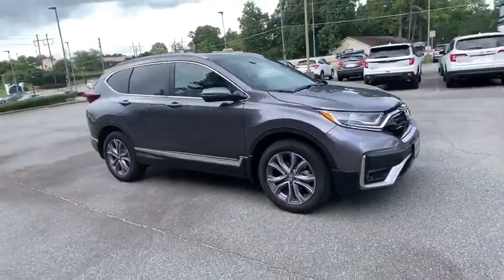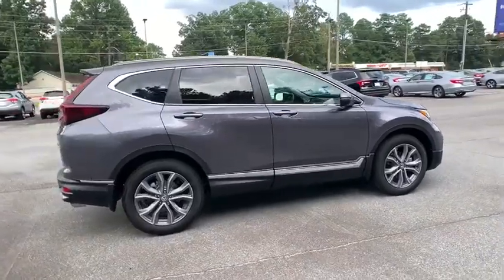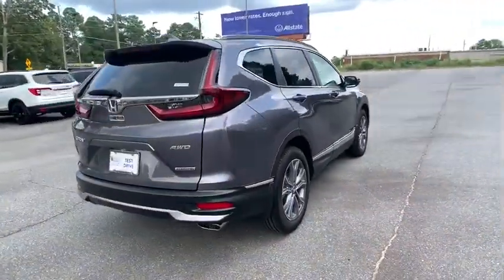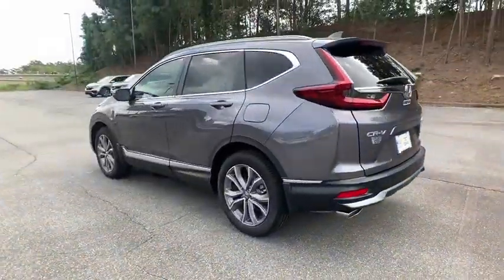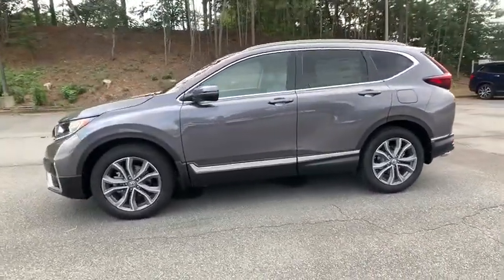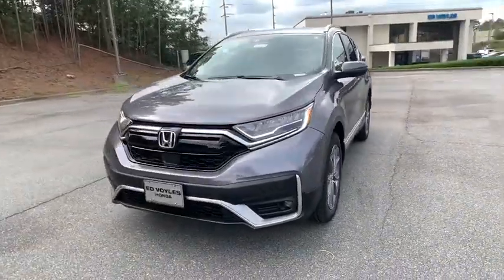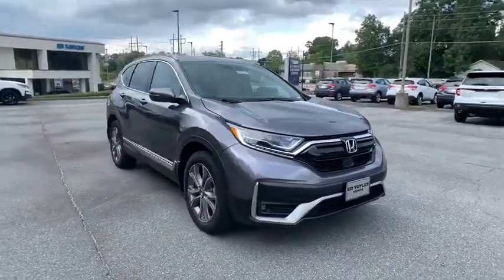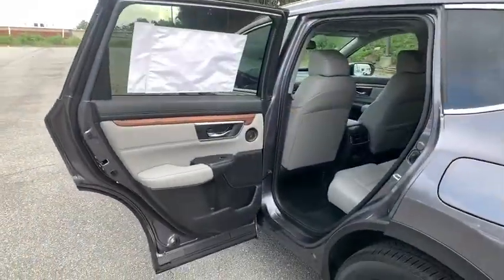2020 Honda CR-V Marietta, Atlanta, Roswell, Woodstock, Kennesaw, GA 494254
Modern Steel Metallic New 2020 Honda CR-V available in Marietta, Georgia at Ed Voyles Honda. Servicing the Atlanta, Roswell, Woodstock, and Kennesaw, GA area.

This 2020 Honda CR-V Touring will sell fast! Priced to sell at $1,375 below MSRP! All Wheel Drive. This CR-V has many valuable options! Backup Camera. Leather seats. Navigation. Bluetooth Connectivity. Sunroof. Satellite radio. Aux. Audio Input. -Heated Front Seats -Heated Mirrors -Auto Climate Control -Premium Sound System -Automatic Headlights -Fog Lights -Multi-Zone Air Conditioning -Remote Start -Security System -Garage Door Opener -Keyless Entry -Power Lift Gate -Seat Memory -Rain Sensing Wipers -Steering Wheel Controls -Leather Steering Wheel -Automatic Transmission -Rear Bench Seats On top of that, it has many safety features! -Brake Assist -Traction Control -Stability Control Save money at the pump, knowing this Honda CR-V gets 32.0/27.0 MPG! We are located at 2103 Cobb Pkwy, Marietta, GA 30067.